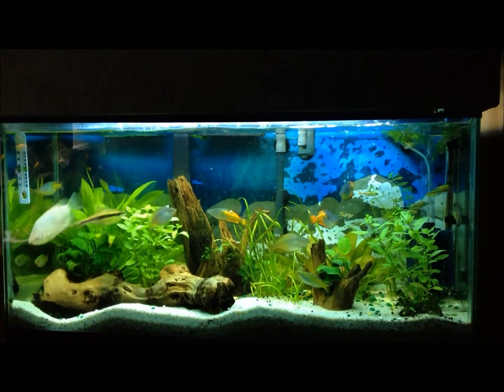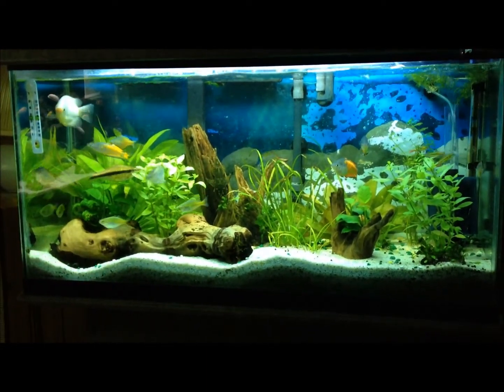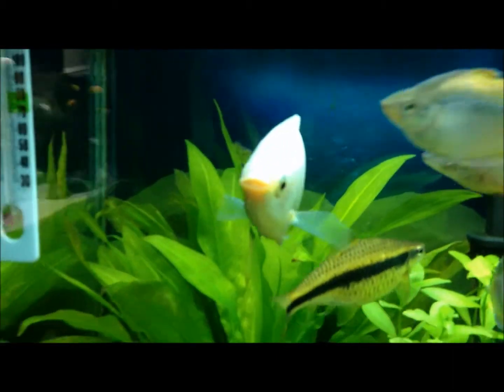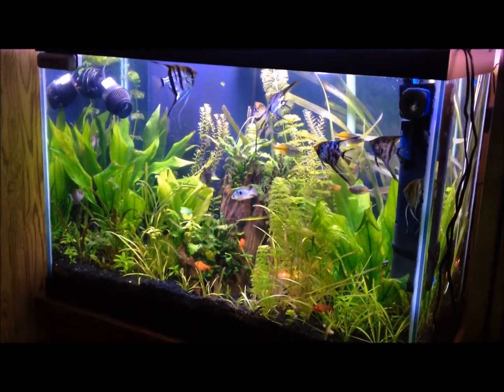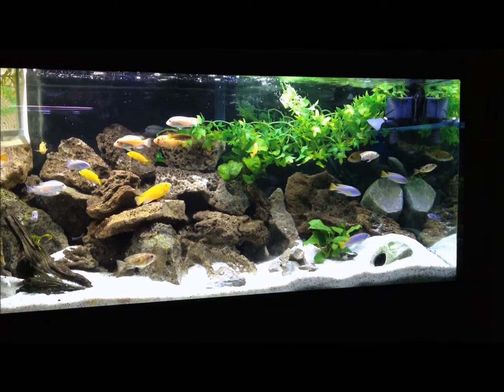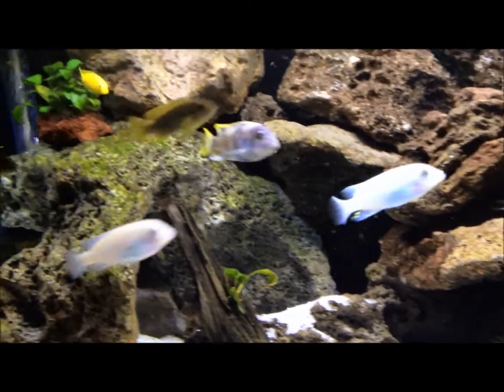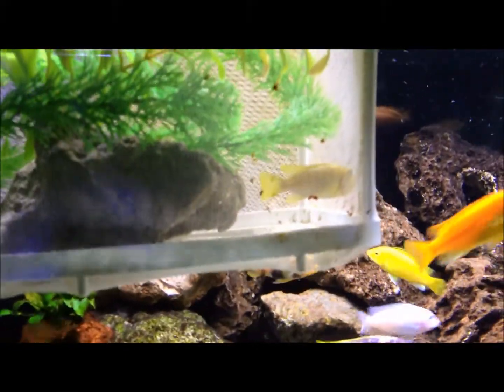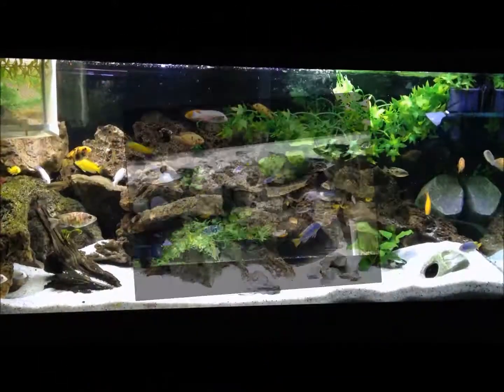123 / Tank Update / 200 + Subscribers